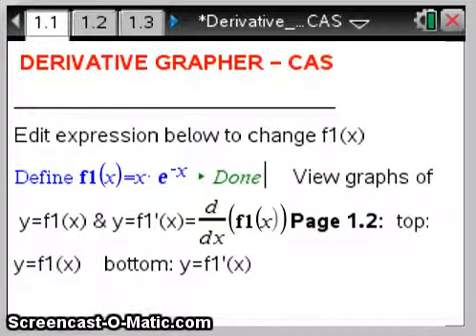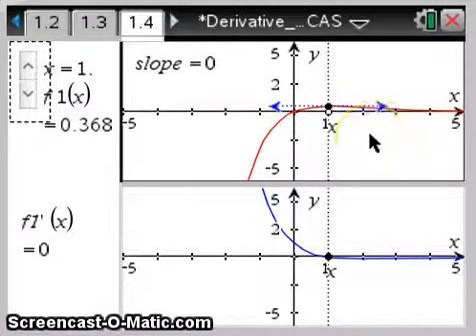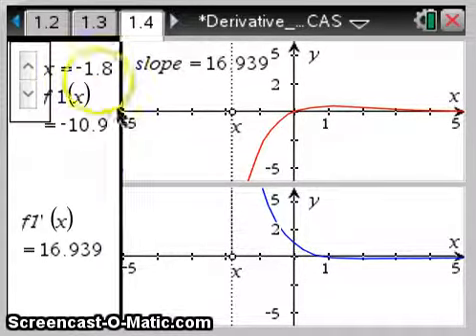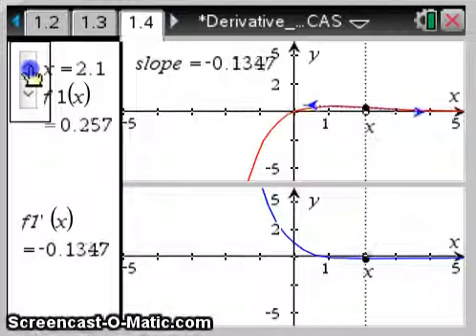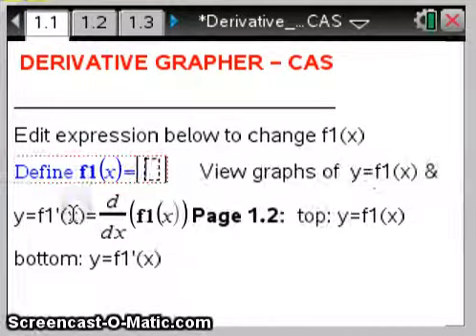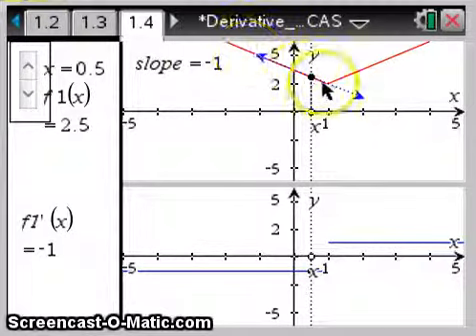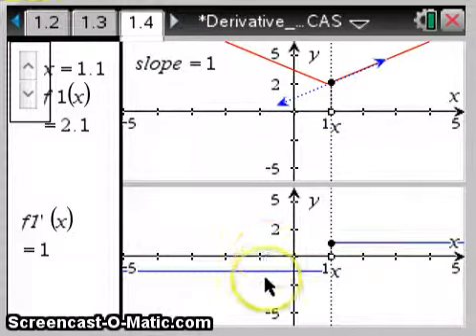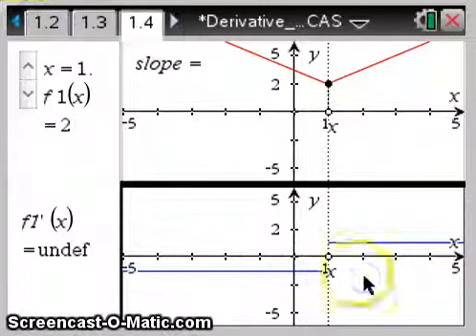Derivative Grapher 3